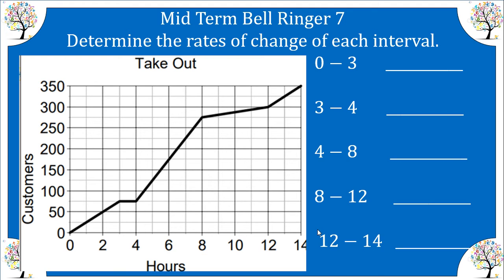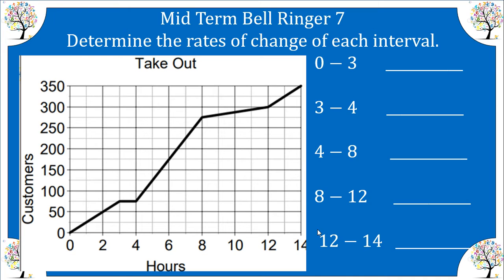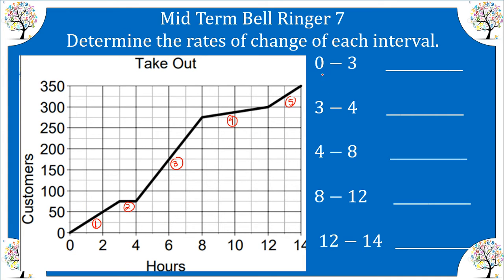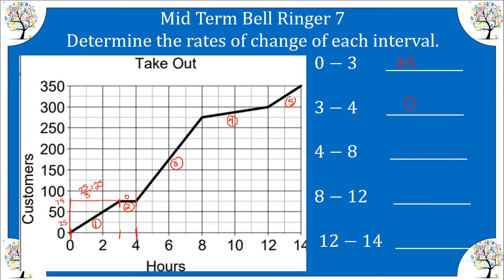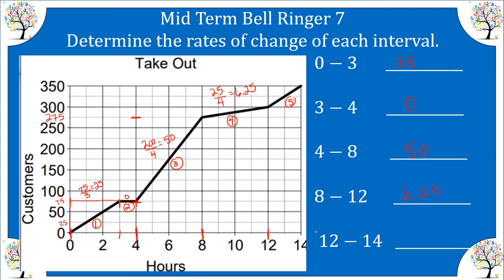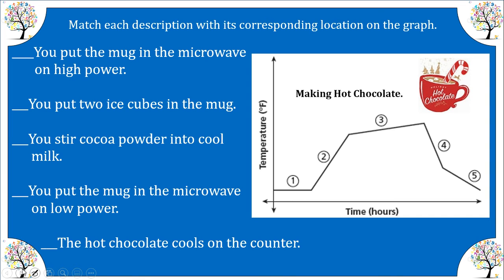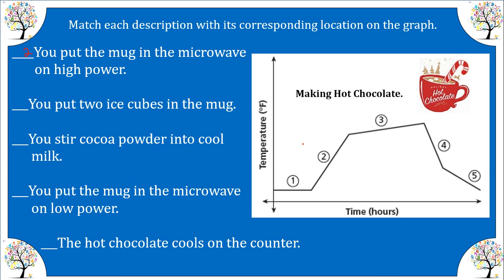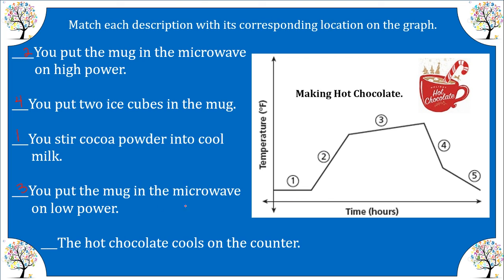M8OL Mid Term Bell Ringer 7 Story Graphs